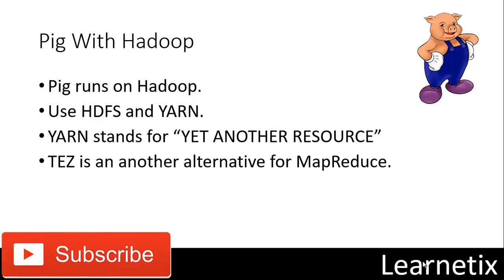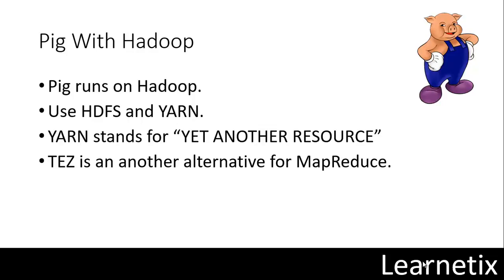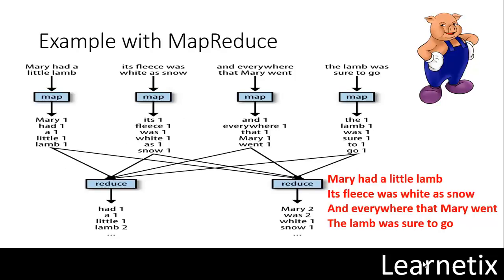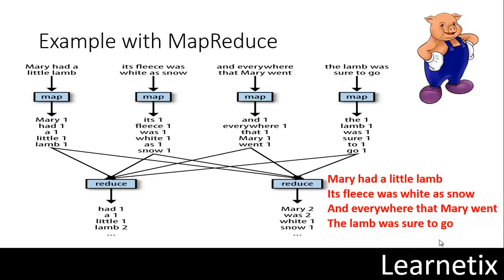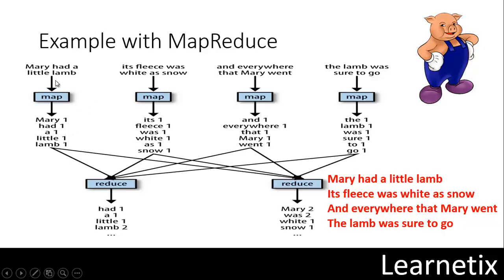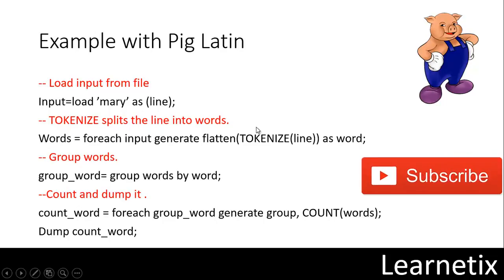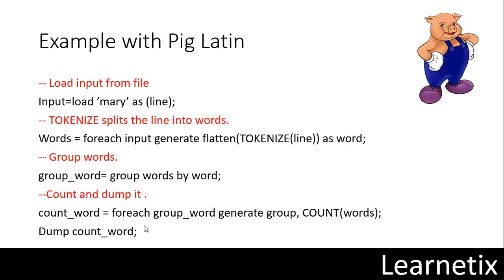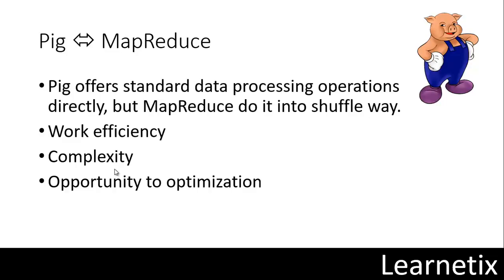Apache Pig Tutorial | 2. Apache Pig and Hadoop | Hadoop Pig Tutorial For Beginners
Hello Everyone,
In this Pig tutorial we will discuss about Apache pig , Apache Pig commands, Apache pig UDF , Apache Pig Examples and
how Apache pig implemented into Real life projects.

In this video , we will discuss about How pig relates with Hadoop?

Apache Pig is a high-level platform for creating programs that run on Apache Hadoop.
The language for this platform is called Pig Latin. Pig can execute its Hadoop jobs in MapReduce, Apache Tez, or Apache Spark.

Pig is a high level scripting language that is used with Apache Hadoop. Pig excels at describing data analysis problems as data flows.
 Pig is complete in that you can do all the required data manipulations in Apache Hadoop with Pig. In addition through the User Defined Functions(UDF) facility in Pig you can have Pig invoke code in many languages like JRuby, Jython and Java. Conversely you can execute Pig scripts in other languages.
The result is that you can use Pig as a component to build larger and more complex applications that tackle real business problems.

In upcoming video , we will get to learn pig hadoop , and spark pig . So be tune with me.

For full Apache Pig tutorial please go to this link :-